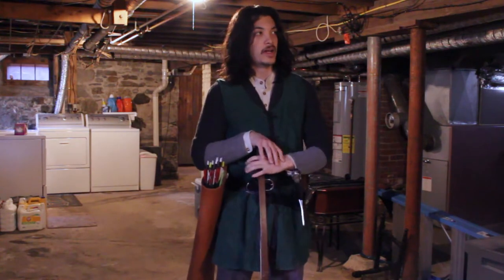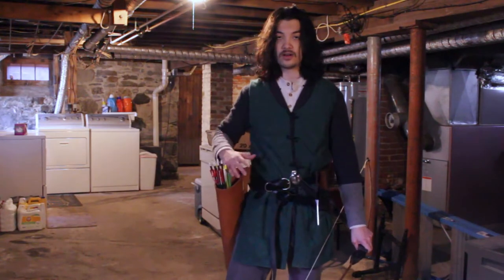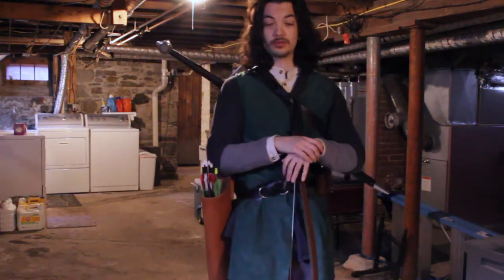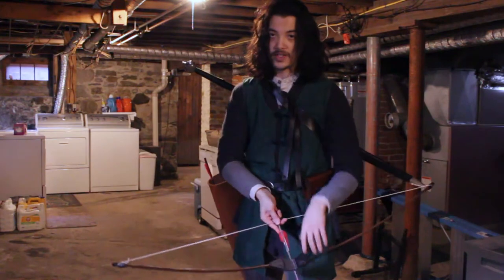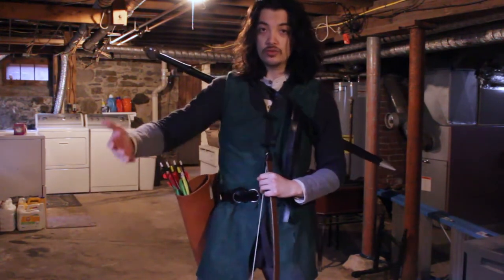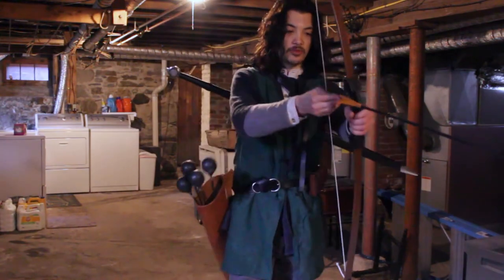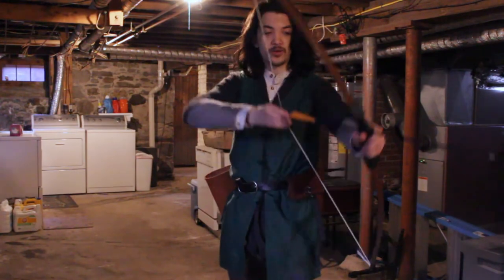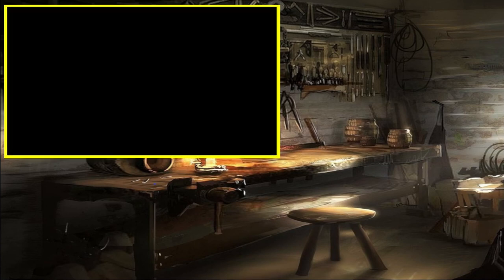Fantasy Adventurer Archery Advice | LARP arrow Speed Shooting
Speed archery from the context of a Fantasy Adventurer. How would you wear a sword? How to set up your kit? Can you speed shoot LARP arrows?

-"Now we feast", "Prepare for War", "Battle of the Creak", "Medieval Loop" by Alexander Nakarada